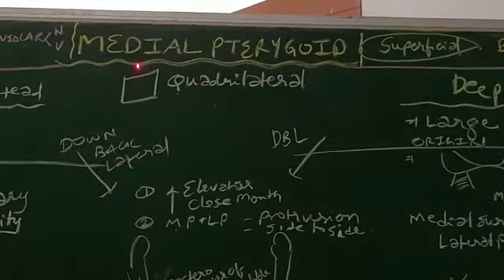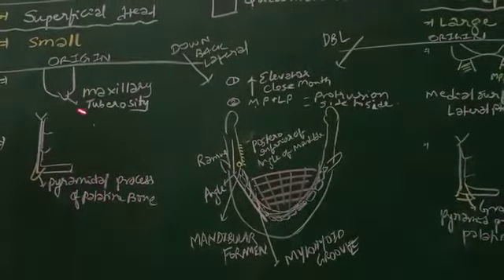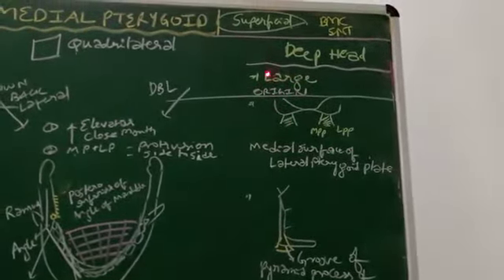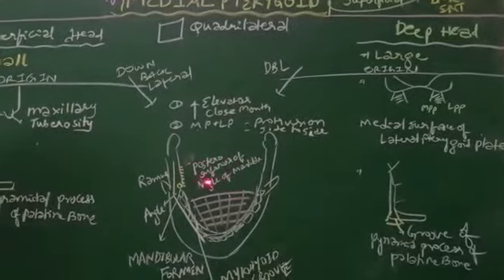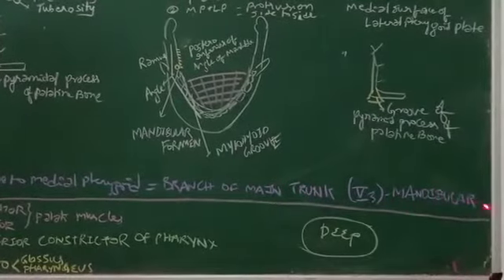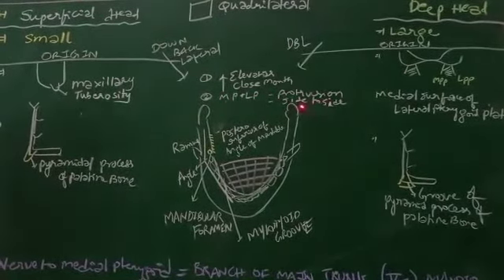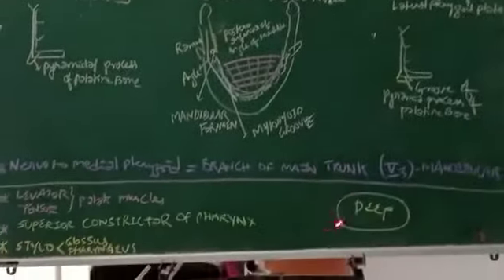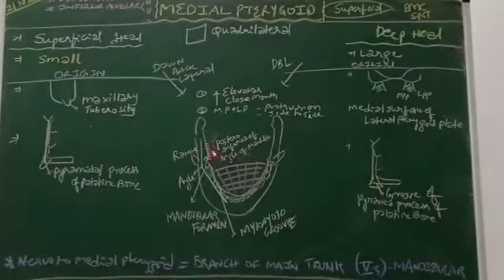Medial pterygoid muscle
It arises from the pterygoid fossa and is inserted behind the ramus and angle of the mandible. It has two heads smaller or lateral head, larger or medial head. In between the two heads the longer head of lateral pterygoid  passes. It is supplied by mandibular nerve.

211020